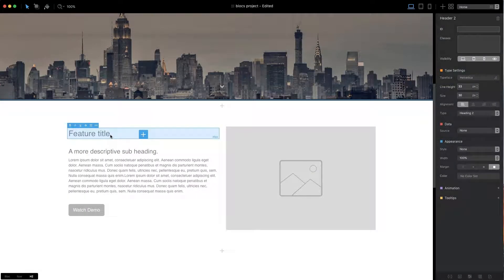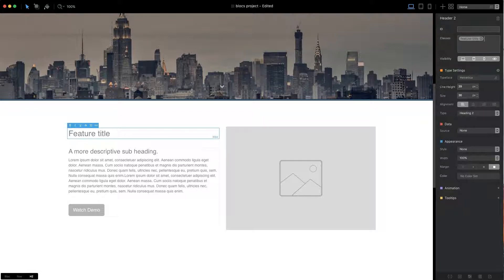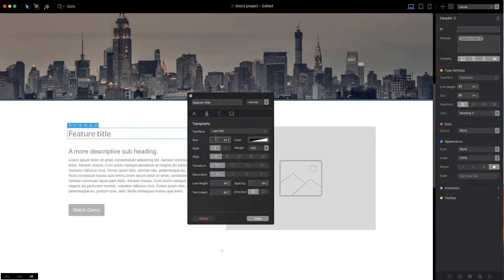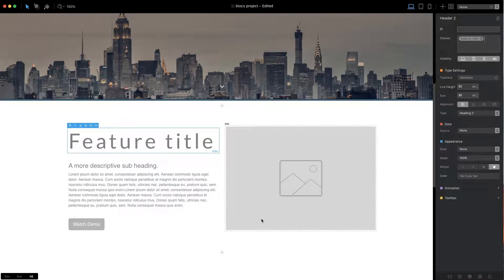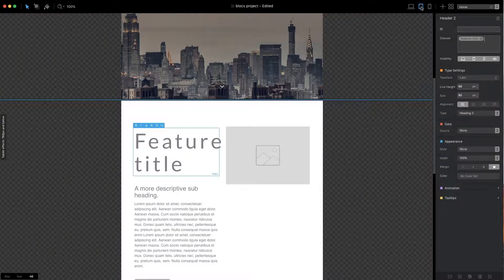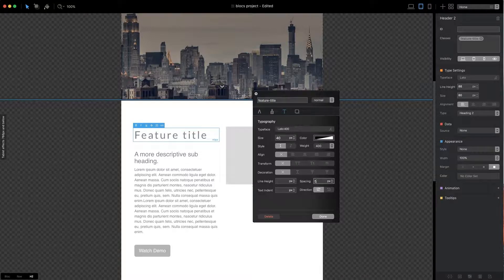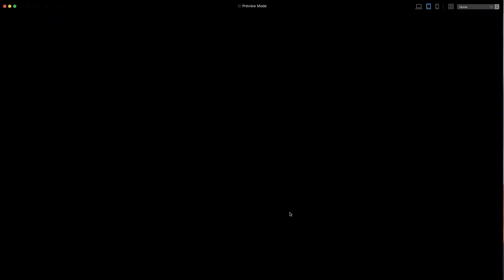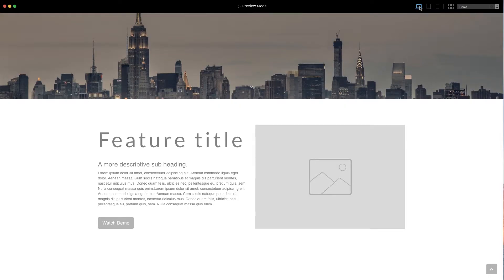2 Blocs Understanding Responsive Classes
A lesson on the basics of creating responsive custom classes.

Blocs for Mac is a fast, easy to use and powerful visual web design tool that lets you create beautiful and modern websites without the need to write code. Cleverly designed to accommodate complete beginners or those familiar with web design.